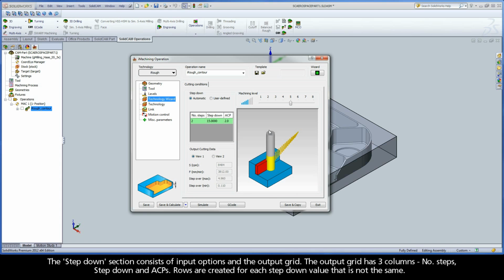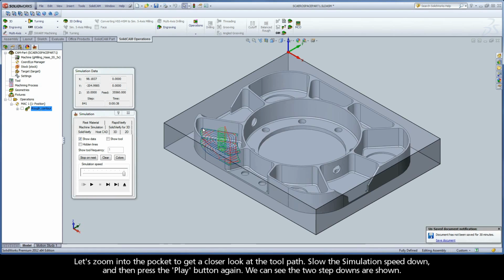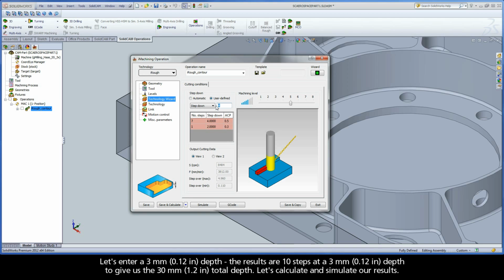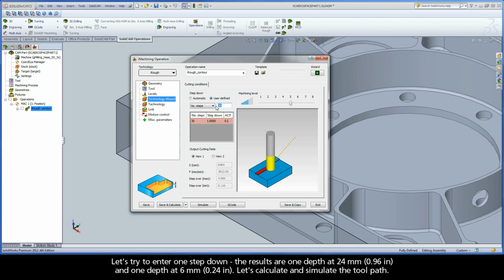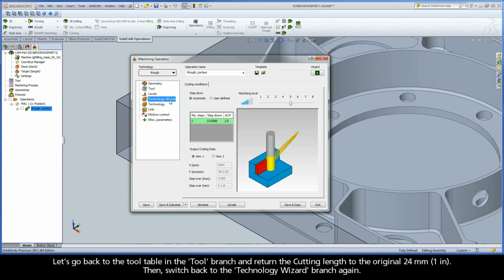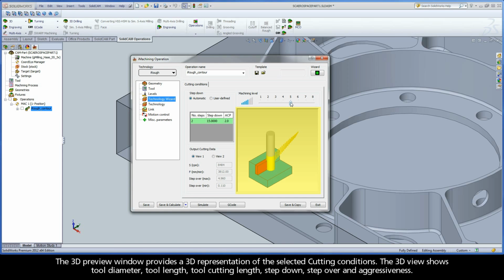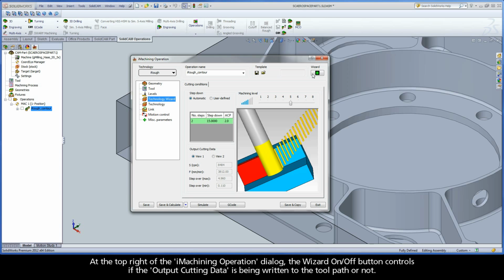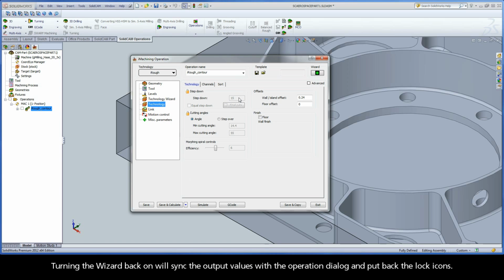Getting Started with SolidCAM iMachining Video 3